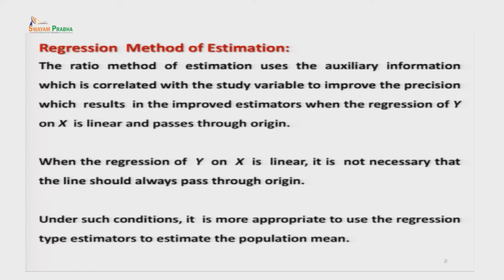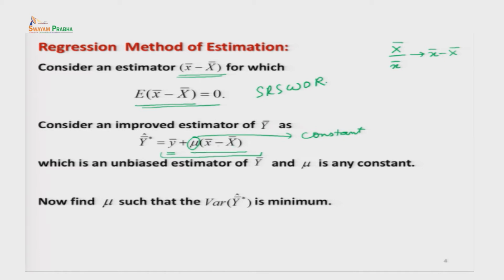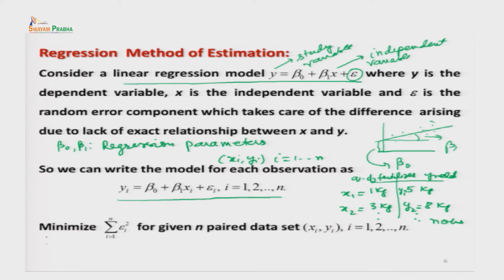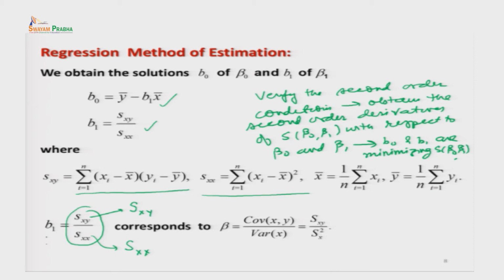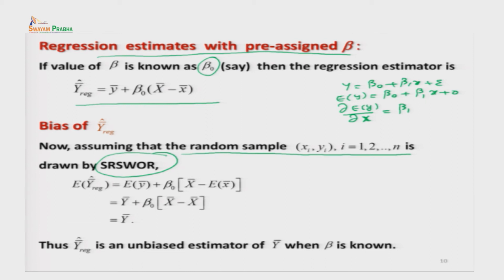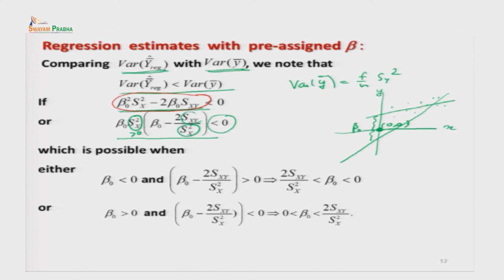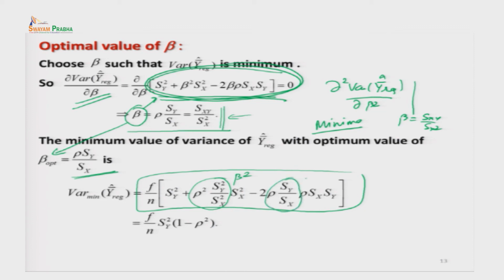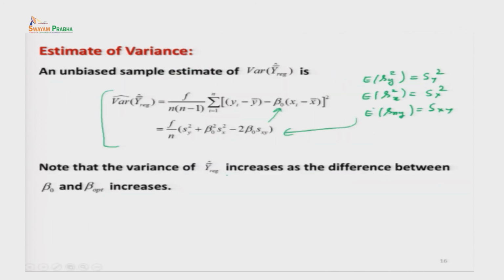Lec 21: Regression Method of Estimation - I